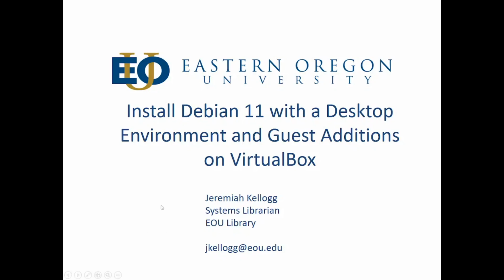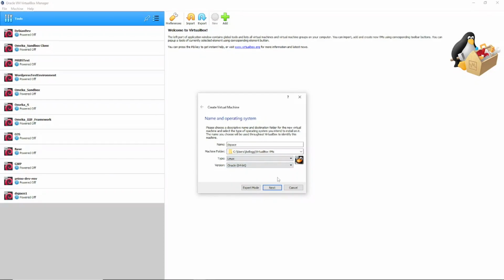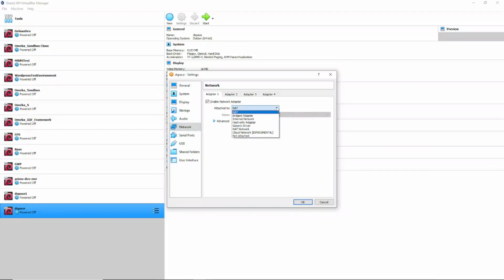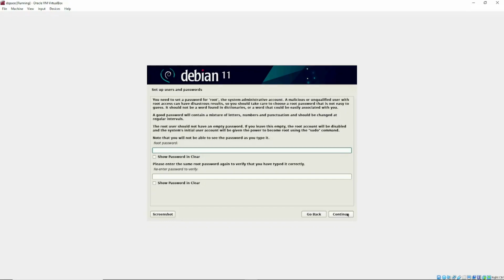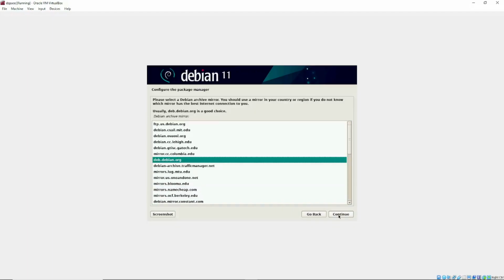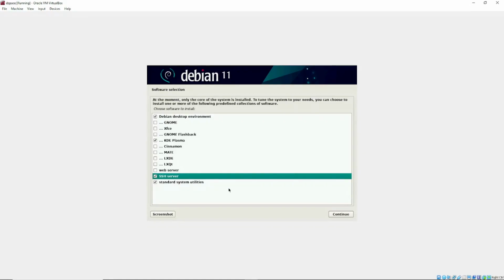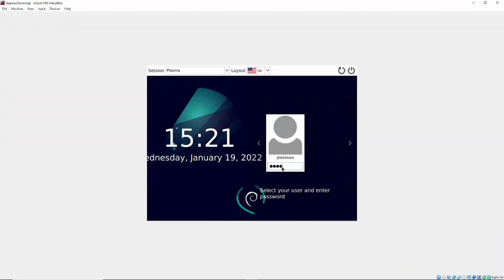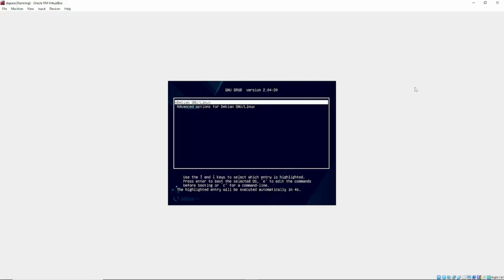Install Debian 11 with a Desktop Environment and Guest Additions on VirtualBox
In this video we'll be going over how to install Debian 11 on VirtualBox.  This particular install will go over the simple procedure of adding a desktop environment as well as the less intuitive (but fairly necessary) process of installing VirtualBox Guest Additions, which will allow the VM to be viewed full screen.